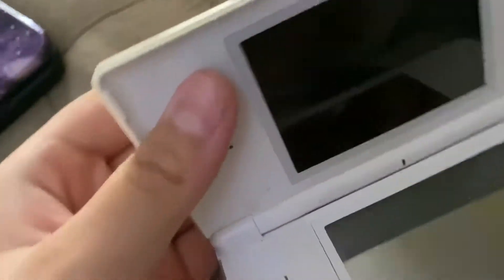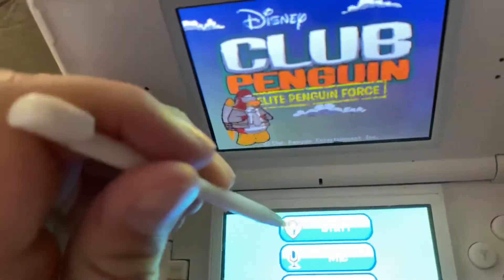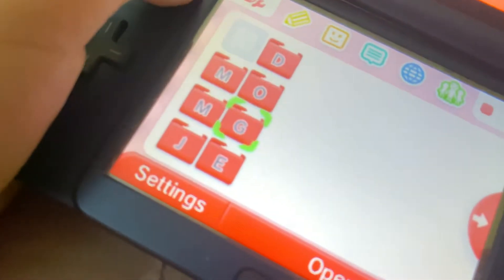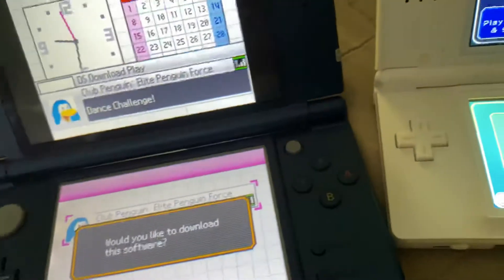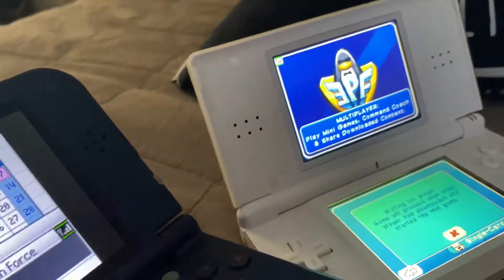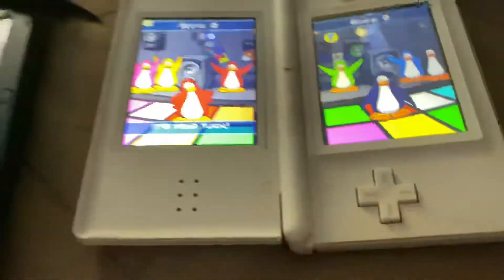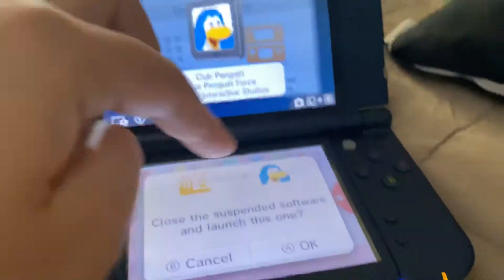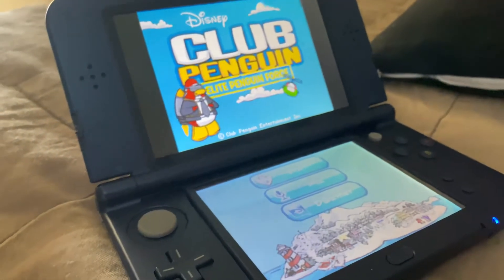How to use download play on a Nintendo DS on Club Penguin Elite Penguin Force